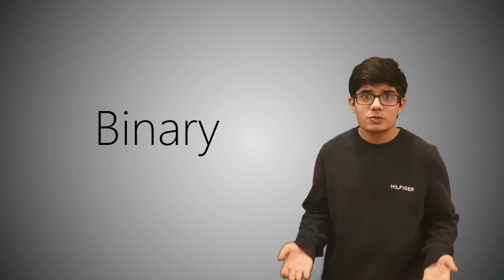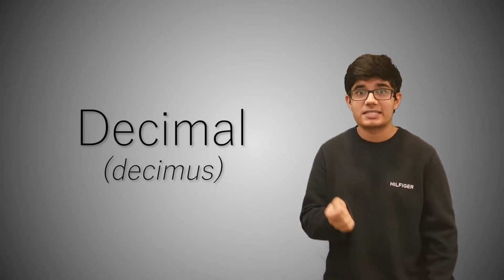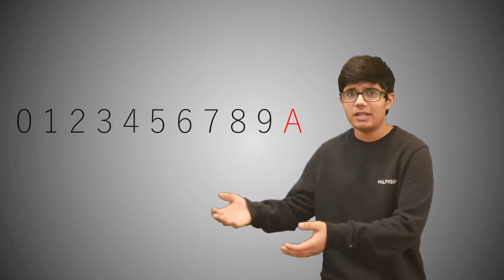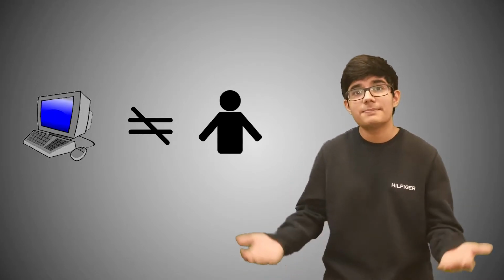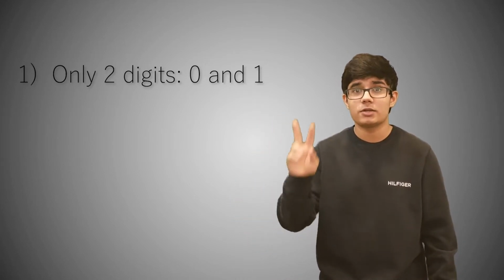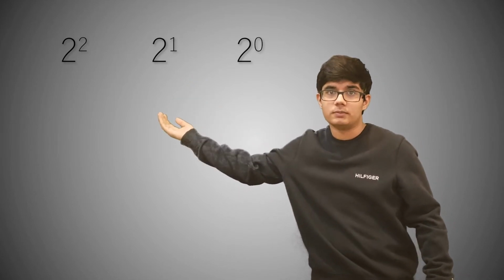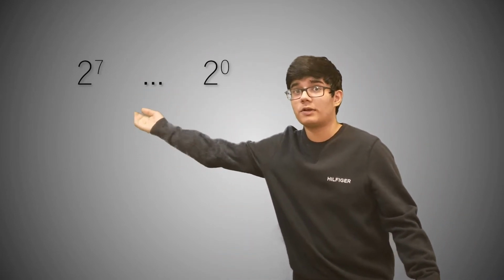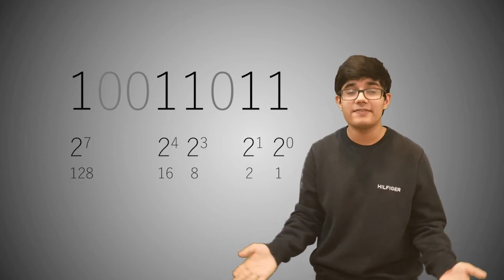Binary and Machine Code | Lesson 1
Hello World!
Today we're going to be diving in to the world of programming. You're going to learn how to read binary, as well as its function in programming.